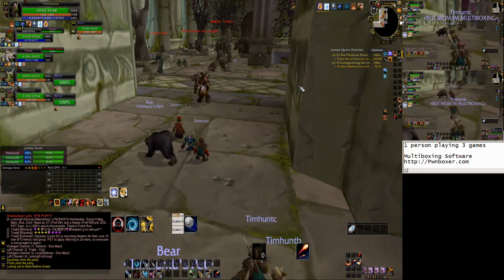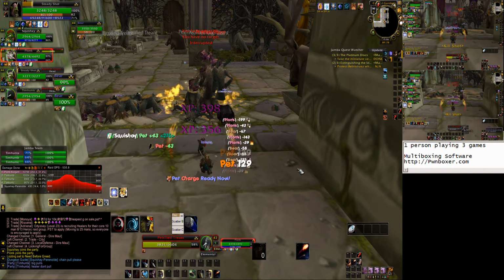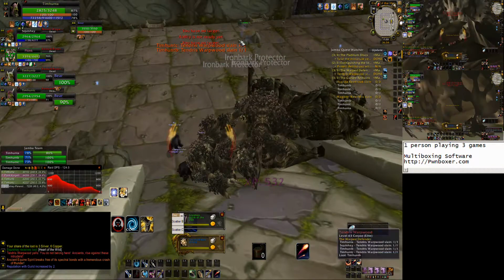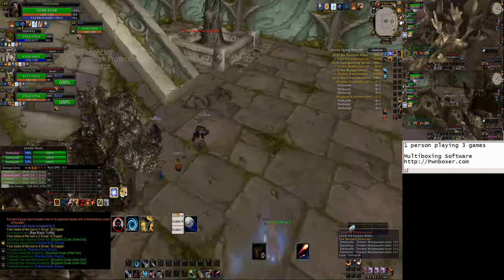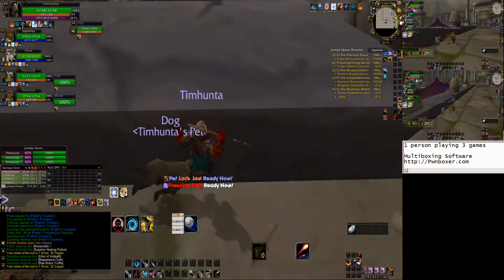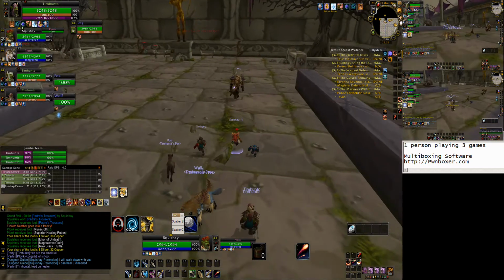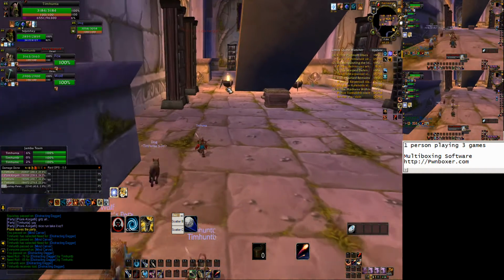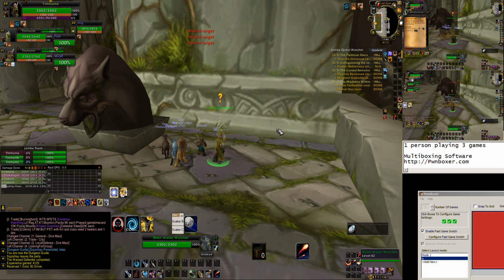Multiboxing Cataclysm Dire Maul Capital Gardens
dual-boxing software is used awesomely here!

This instance we did Dire Maul - Capital Gardens on our 3x Hunters.  Today we decided to go the BM spec route and holy crap, we pwned the hell out of this place.

Have fun checking it out, let me know if you have any questions relating to multiboxing!